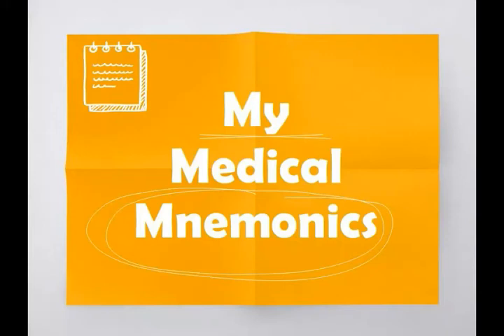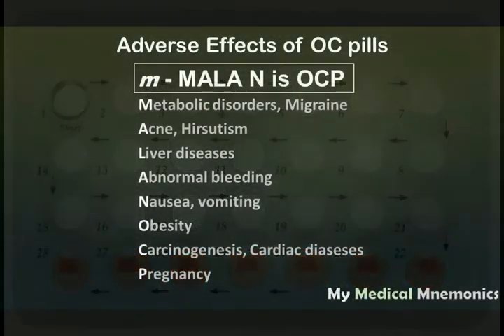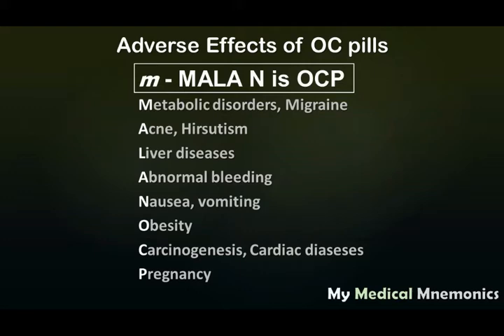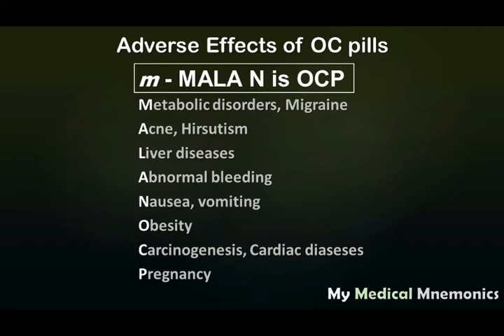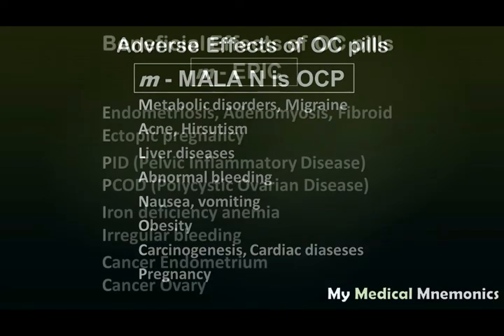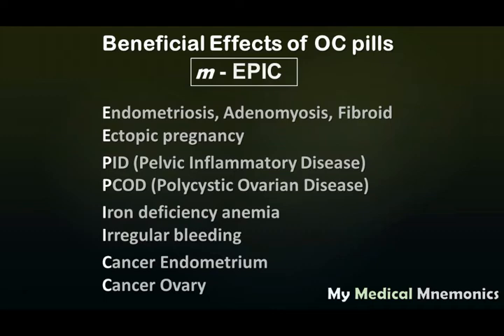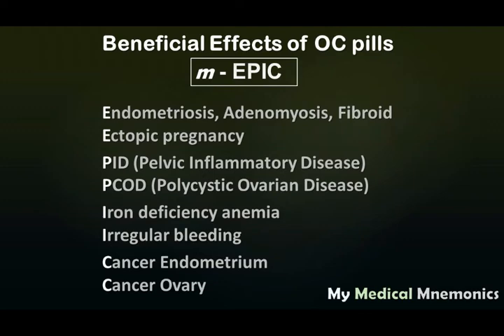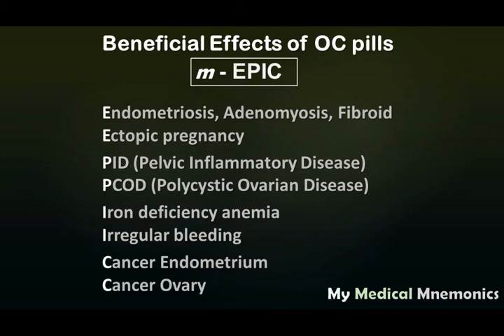Oral Contraceptive Pills : My Medical Mnemonics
Mnemonics useful to remember Adverse Effects and Beneficial Effects of OCP.